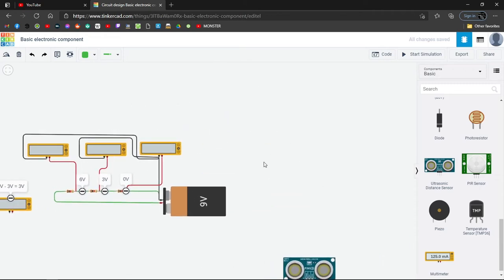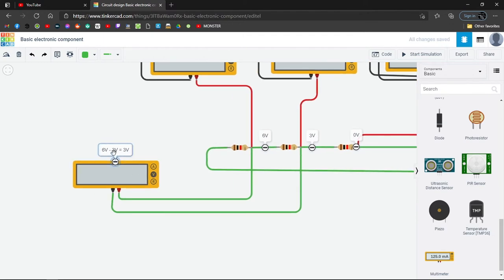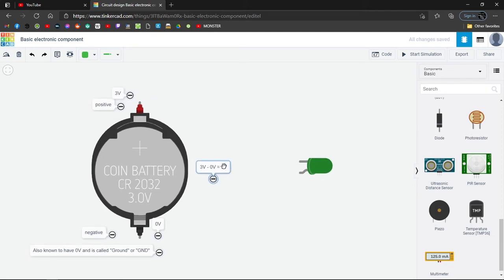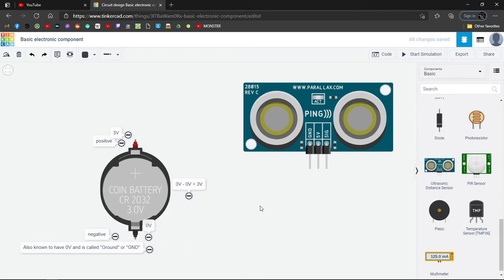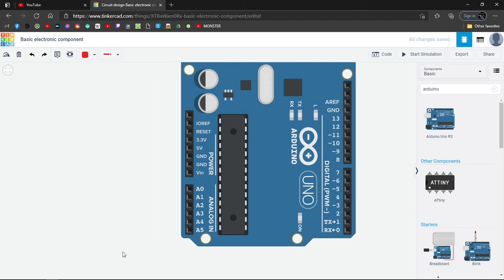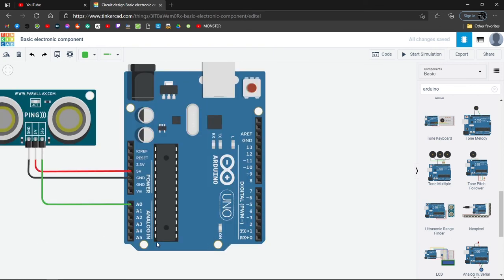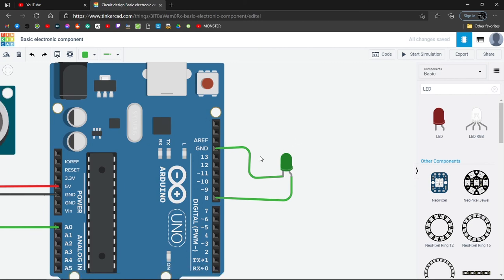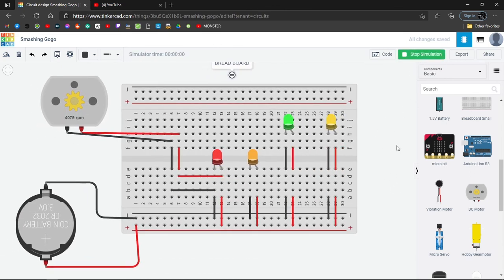COMPLETE BEGINNER Arduino Tutorial | Powering Electronic Components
This video will be about how to power electronic components. Using the Arduino to provide power for electronic components to function.

Welcome to the complete beginner Arduino tutorials! My goal is to get you to be able to build some basic Arduino projects! Knowing the very basics first is very important so that you can fully understand the Arduino and so that you will be able to build more complicated projects in the future!